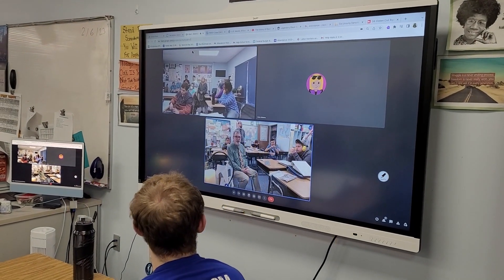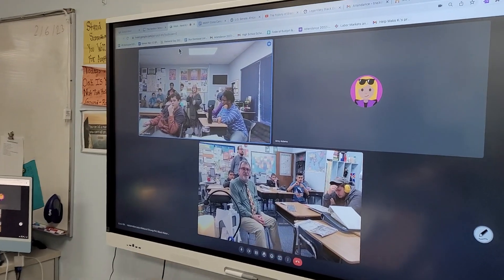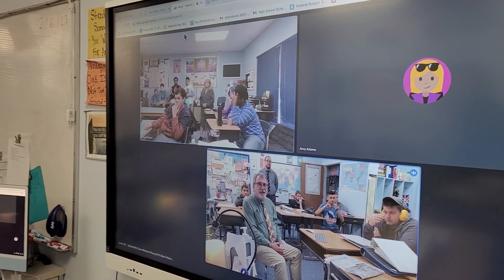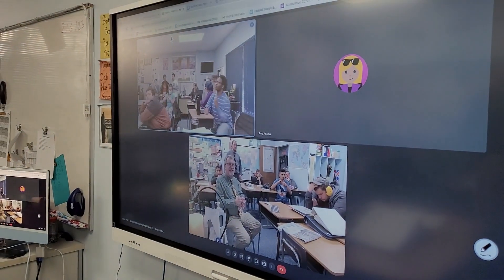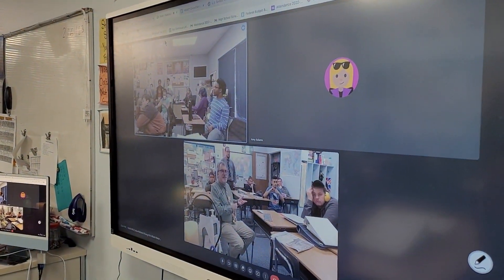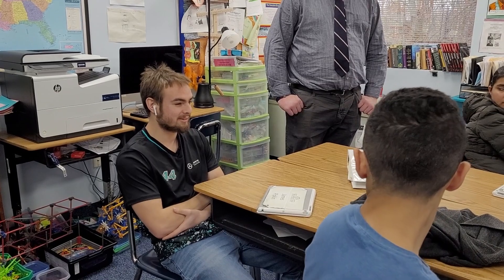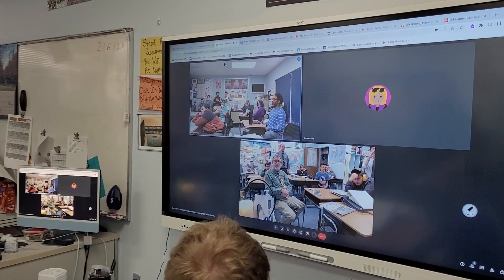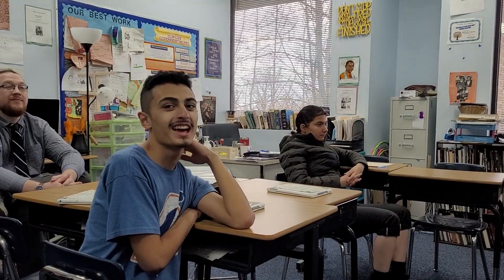Two Campuses, One Class